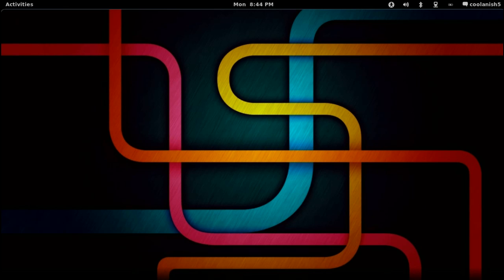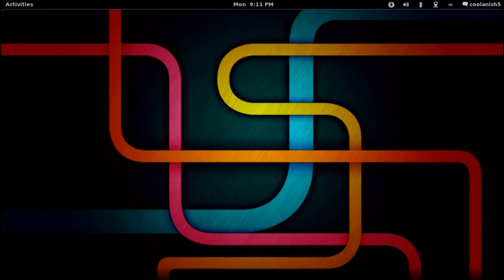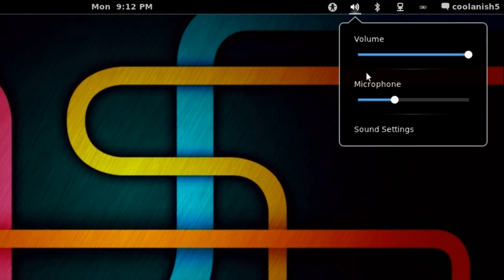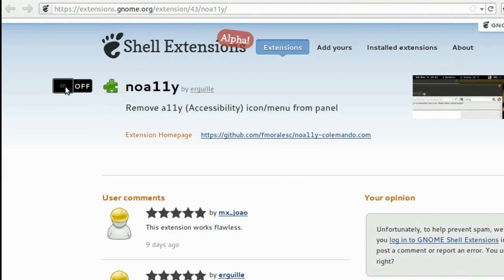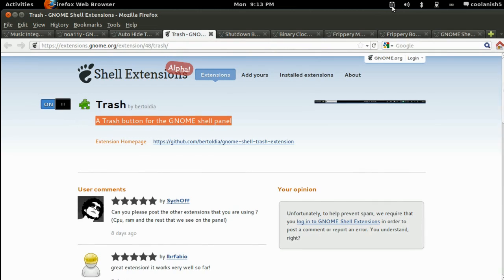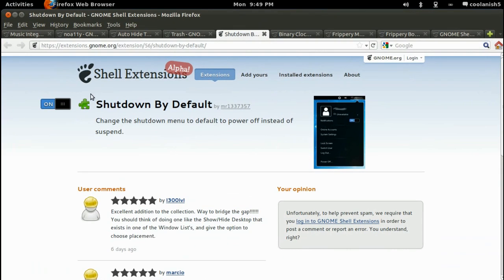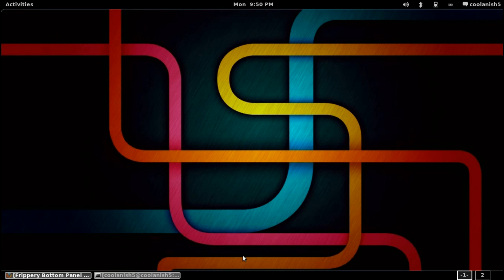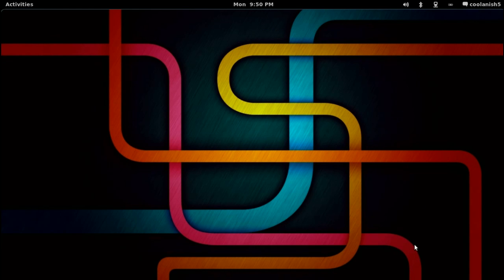7 Best GNOME Shell Extensions